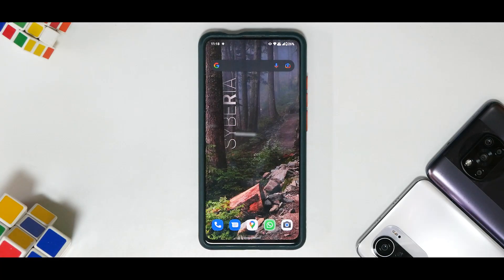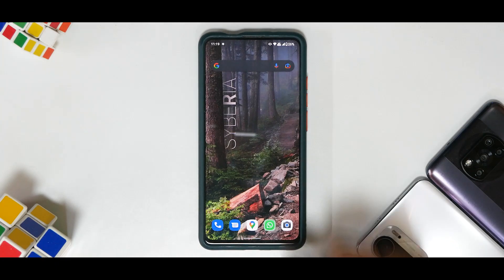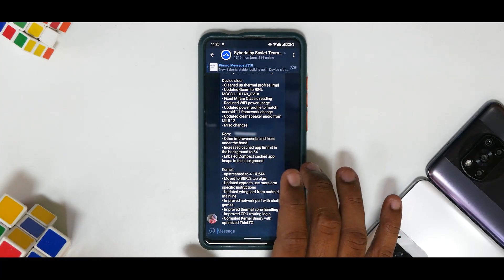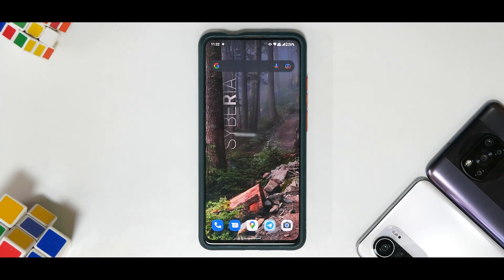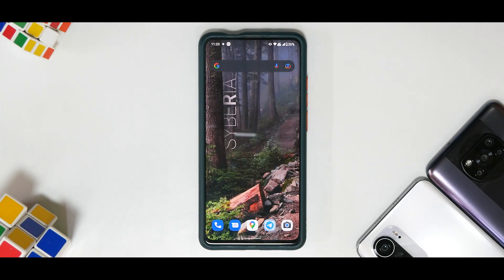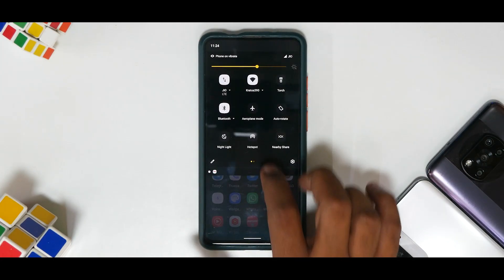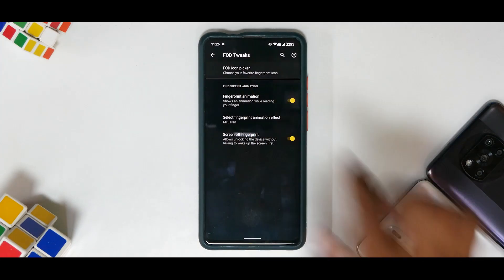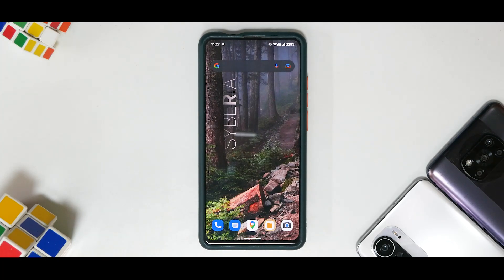K20 Pro Syberia OS 4.7 Real Life Rom Review Ep1 | First Day With Syberia OS | Did it disappoint ?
I used Syberia Os 4.7 as my daily driver and here's the raw real life review.